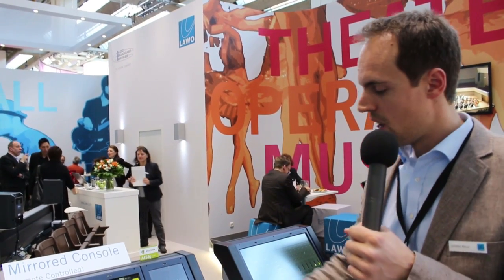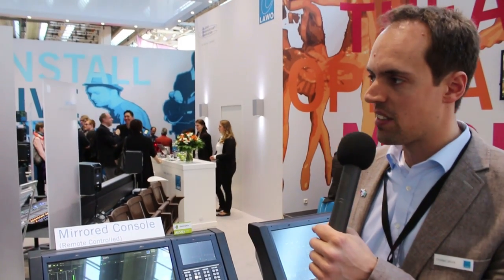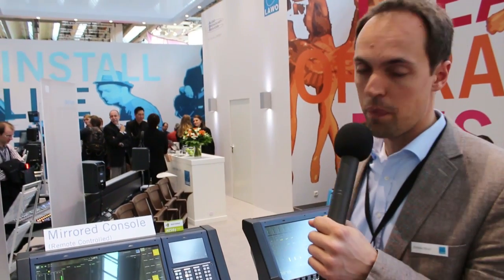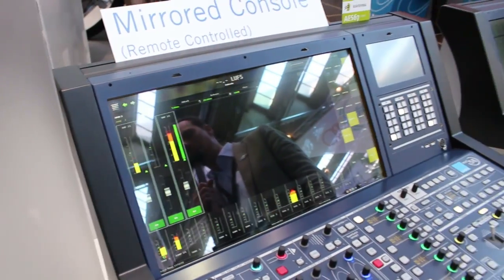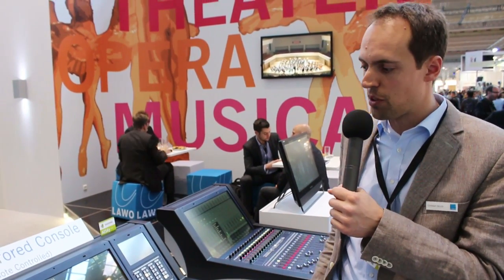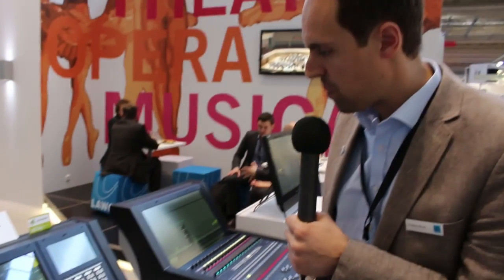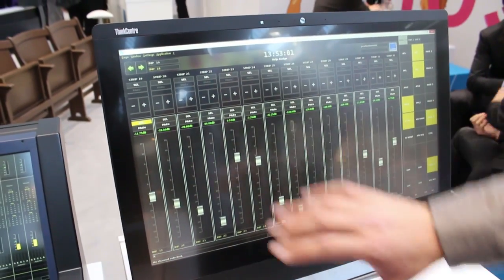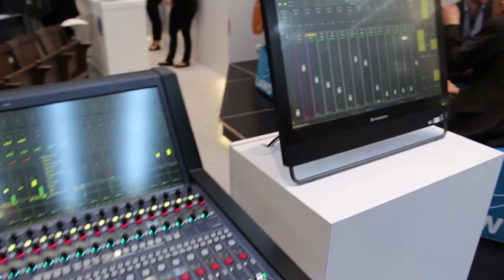mc² mixing console news @ Prolight + Sound 2014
Senior Product Manager Christian Struck shows the brand new features for the Lawo mc² series consoles: Mirrored Consoles for theater applications, AutoMix for panel discussions and alike - and the new release of the mxGUI, including touch screen faders to remote control the mc²-series consoles or for emergency situations. Have a look... .